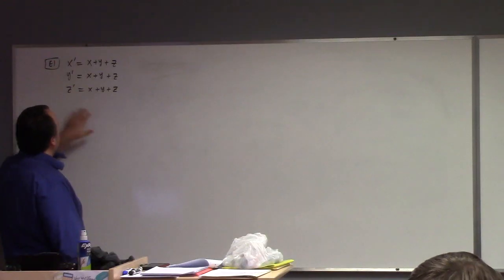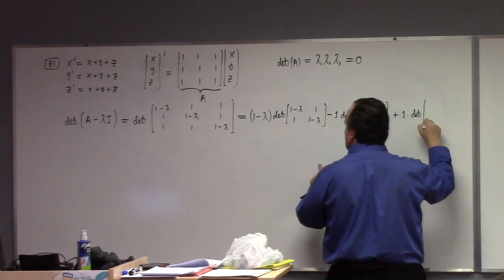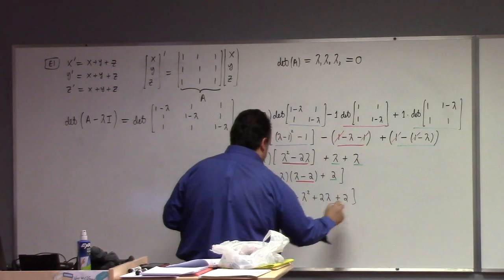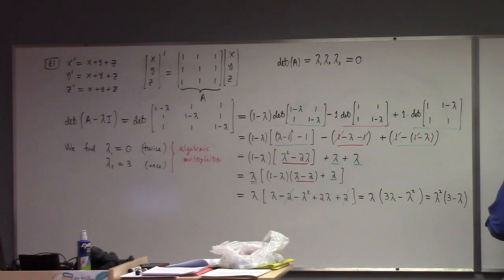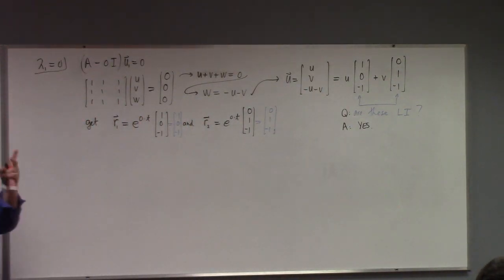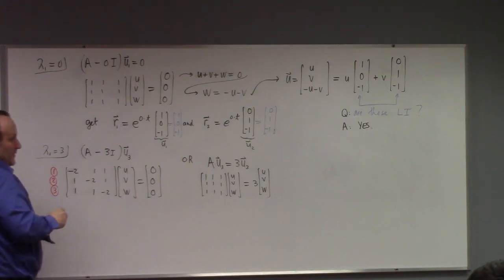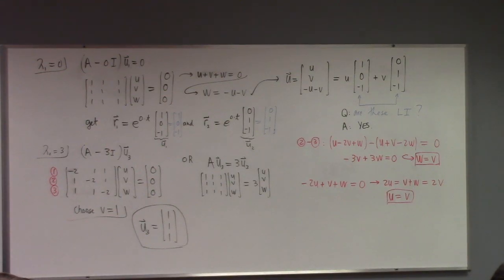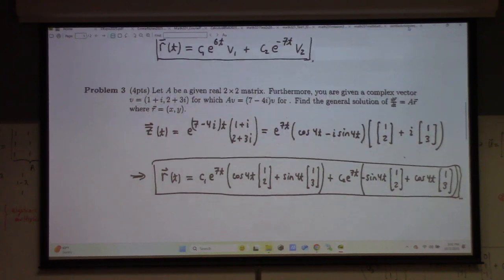Differential Equations: a nice 3x3 eigenvector solution problem, solution to SAM 6, 10-3-25